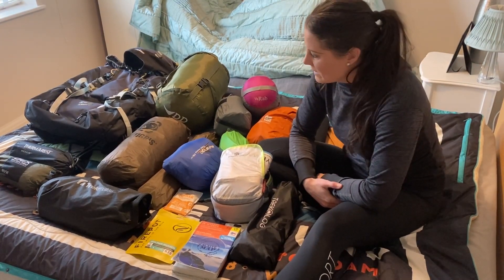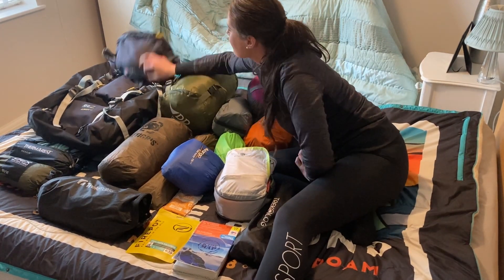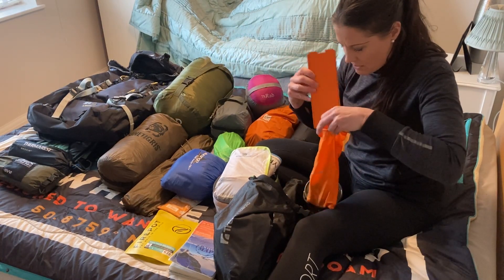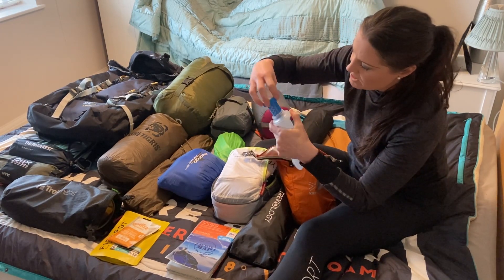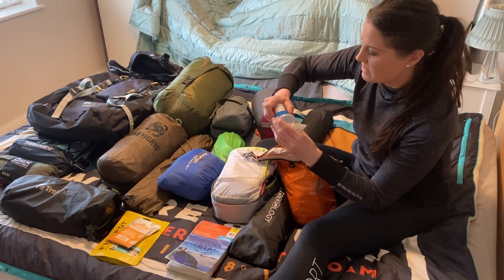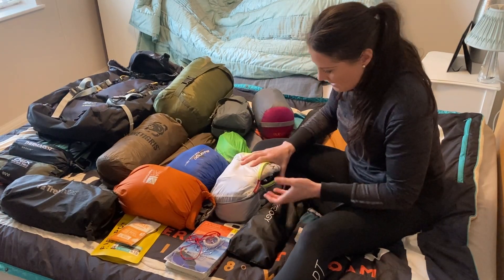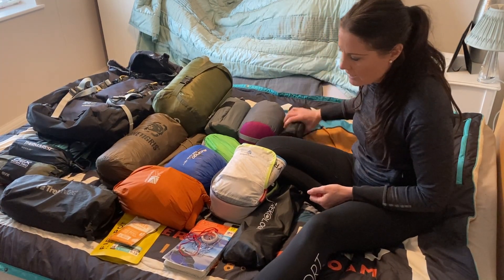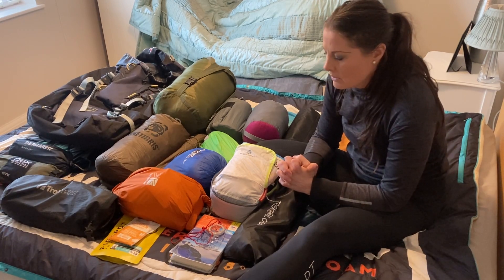Wild camping kit for beginners: What I pack for a spring overnight trip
Hello and welcome to my ‘Outdoor Lucie’ channel.
In my first video I have filmed from home a beginners guide informational video of what to pack for an overnight wild camp in the spring when the weather can still be chilly. My kit is not ultra lightweight but includes a few lightweight items. I am using a 65l rucksack as I like to take luxury/comfort items.